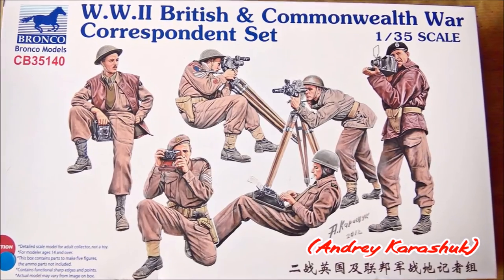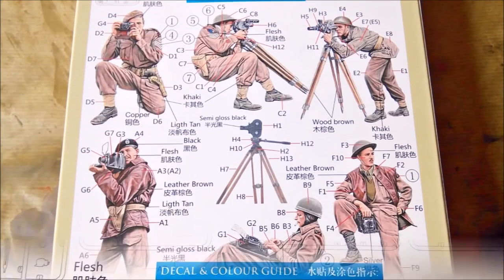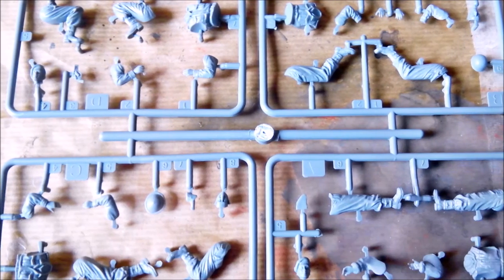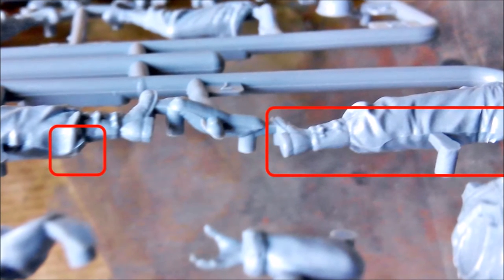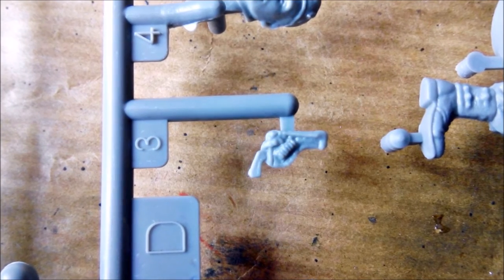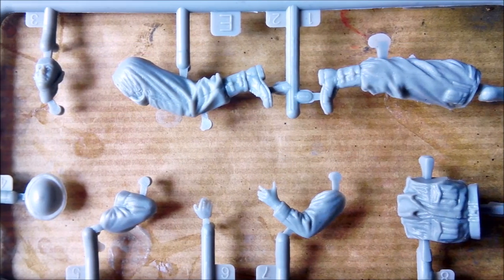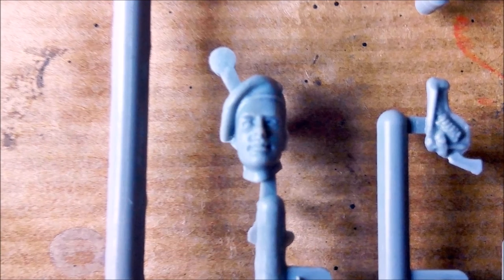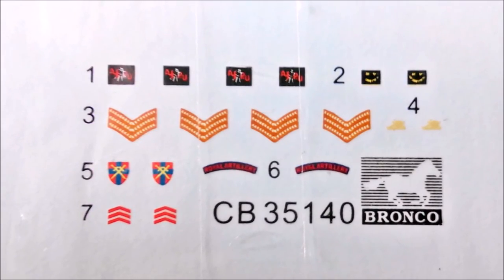Inbox Review - Bronco Kit CB35140, British And Commonwealth War Correspondants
REVIEW ON BRONCO KIT # 35140, BRITISH AND COMMONWEALTH WAR CORRESPONDANTS,

LINK AT THE END OF THE DESCRIPTION!!!

Hi, guys! Sometimes the ways you've got to go to get the parts you need are very strange.

A couple of weeks ago I swapped a kit and got Revell's (ICM's) Opel Admiral staff car. I wanted to build the version that was used by PK (propaganda company) 637. They filmed war related events for the German news real „Die Deutsche Wochenschau“ and took pics for propaganda magazins and newspapers. Well, to be able to depict that I needed cameras and other stuff. There wasn't much available and if Beez Beasley hadn't built this figure set just recently, I wouldn't have known were to get the items I needed. My plan for the dio just would have vanished.

Since I plan to build more British WW II vehicles in the future, these figures came in handy and I didn't waste any money just to purchase a complete kit for the accessories that are included. Another very strange thing is, that there aren't many British WW II figures available that wear something else than shorts! As if the British Army only had been involved in the battles in North Africa. So, even if I only use figure parts to change the figures of other kits, this purchase is well worth the money.

Edward Elgar - „March Of Pomp And Circumstance, No. 1, D-Major“